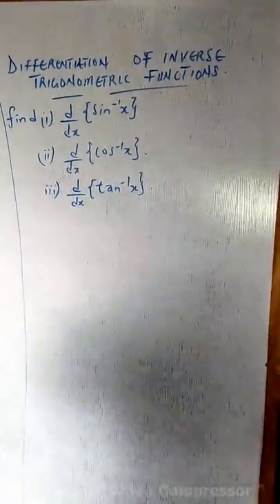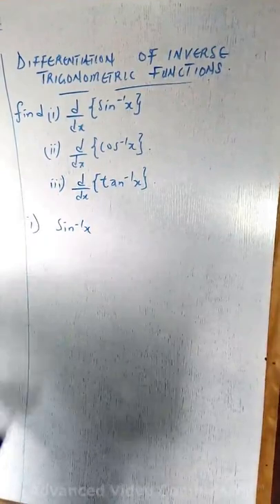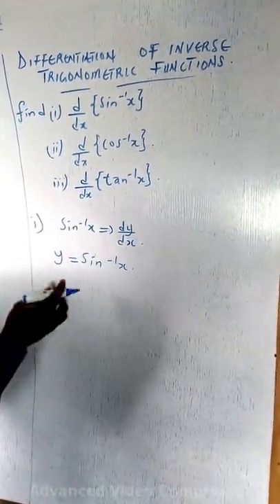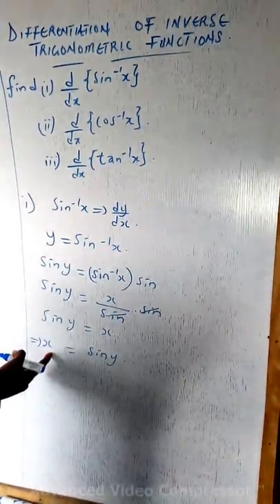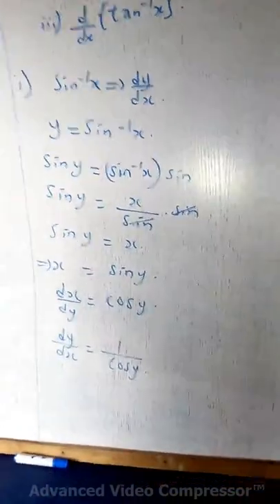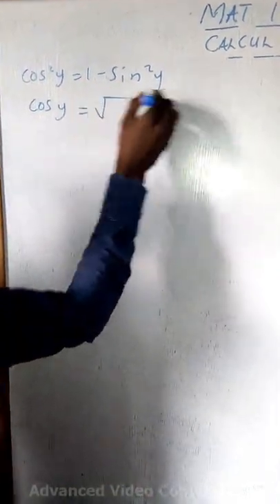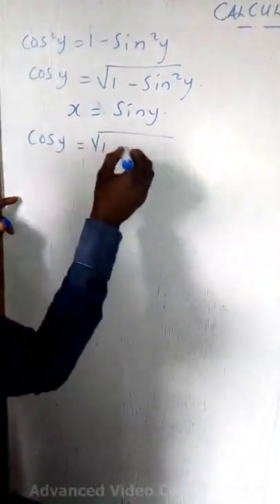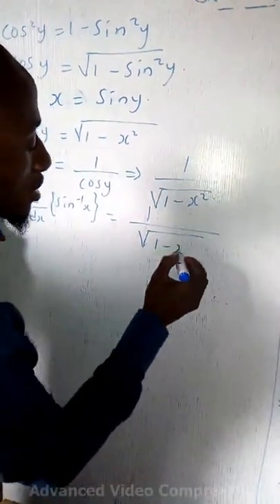MAT 102: Calculus [PART 5]